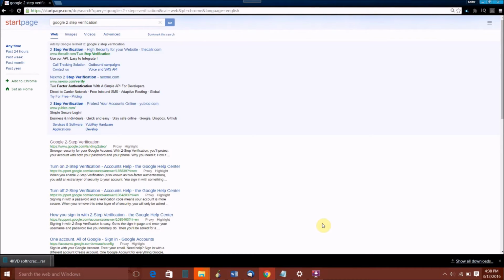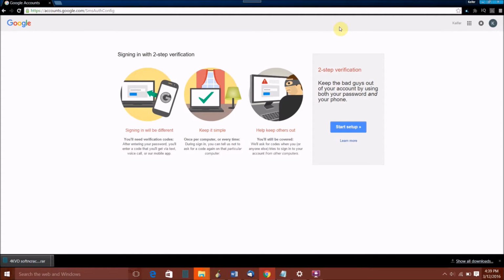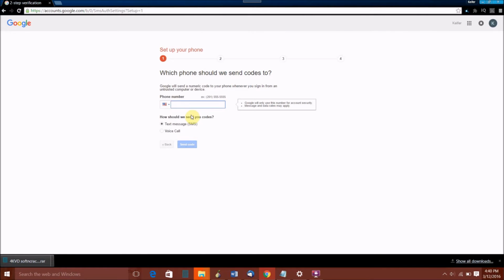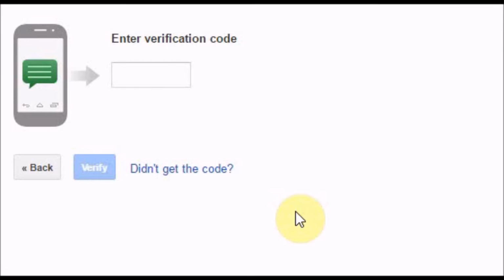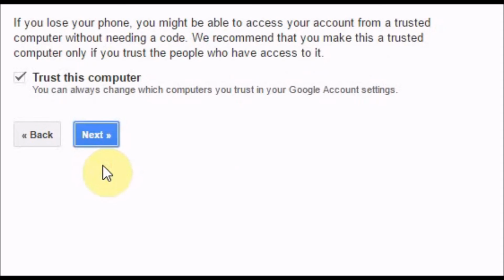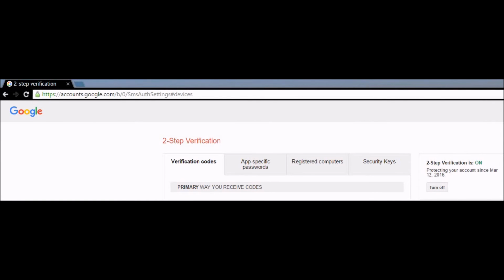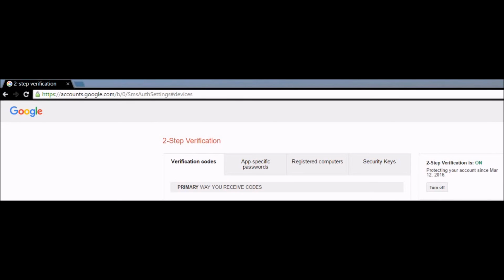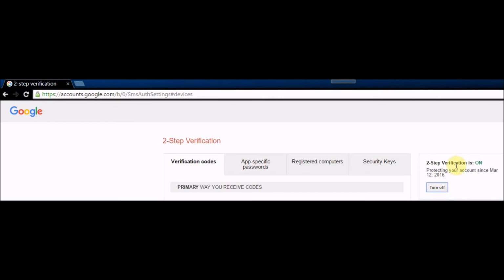Enable Or Disbale Two Step Verification On Your Google, Google +, Blogger, Youtube, Gmail Account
In today's video, I explain how to enable and disable Two Step Verification security on you Google / Youtube account.

Music "Slow Country" by Gorillaz
"Hibernacculum" By Mike Oldfield

Here are links for two step verification

How To Secure your YouTube Channel with Setup 2-Step
vidIQbasic2 factor authenticationtwo step verificationhackingHackderraleves2-step verificationauthenticationyoutube securitySecurity (Literature Subject)Derral EvesHow To Setup 2-Step VerificationYouTubeLearnprotection2-stepYouTube Tipsgoogle securityComputer Security (Software Genre)YouTube TrainingHow to setup two step verificationsecurityhow to
The 2-Step Verification 2 Step
vidIQbasicauthenticatorAuthentication (Software Genre)Two-step Verification2 factor
Use 2-Step Verification without your phone
Using 2-step verification
Using apps with 2-Step Verification
How to enable and disable google/gmail 2 step verification process - Part 2
How to set up Google 2-step verification
How to set up Apple two-step verification
UPDATED: 2-Step Verification for Mobizen
2 Step Verification Problem Solution without your phone
How To Enable 2-Step Verification On Your Apple ID
Mobizen's 2-Step Verification Explained
How to Set Up Google 2 Step Verification Authentication
Apple ID Two-Step Verification - How to Replace a Lost Recovery
How to Setup 2 Step Verification in Gmail
how to disable 2 step verification for gmail 2014 new
How Do You Turn Off 2 Step Verification on Gmail
Setup Gmail in Outlook 2013 Using 2-step verification
How to Enable 2-Step Verification for Apple ID
How to Disable Google 2 step verification
How to Disable Mobizen 2-Step Verification
vidIQbasic모비즌Two-step VerificationSoftware
vidIQbasicjennifer lawrence leaked photosariana grande leaked photoskate upton leaked photosicloud hackICloud (Software)Two-step Verificationapple two step verificationapple security tipsTwo-Step verification for Apple IDUsing 2-Step Verificationhow to set up Apple 2 Step VerificationHow to enable 2-step verificationapple tips and tricksicloud leaks celebrity photosJennifer Lawrence (Celebrity)ultimate mac tips and tricks 2013mac tips and tricks
Using App-Specific passwords with Google Two-Step Verification
2-Step Verification, Dropbox, Evernote, & Google+ - Ask Dotto Tech
HACKED! 8 Million + Coins taken! I HAD 2 STEP VERIFICATION!
How to create a Gmail Account with 2-Step Verification
Two Step Verification Setup in Gmail in Hindi, Apne Gmail ID Ko
Wildstar - 2 Step Verification = Free Mount
How to turn off 2 step verification in Gmail?
How to Use Google Authenticator to Get Gmail, Facebook 2 Step Verification Codes?
Gmail 2-Step Verification
How to set up yahoo two step verification
How to Enable Dropbox Two-Step Verification
Enable two step verification on Facebook in india
MS Account - Two Step Verification
Apple iOS 8 iCloud | Apple ID | Two Step Verification
How to Secure WordPress with 2-Step Verification
Quick Tip: 2-Step Verification
How to enable and disable gmail/google 2 step verification - Part 1
How to enable Two-step authentication on your Microsoft account - Tutorial
WildStar 2-Step Verification - Google authenticator
How to Enable 2 Step Verification For Gmail
How to Setup Gmail on iPhone with 2 Step Verification
"Email hacked? Setup Gmail 2 Step Verification" by @JoshOchs
How to protect your Xbox Live account: two-step verification (Black Ops 2)
How To Use 2 Step/factor Password Verification/Authentication In Gmail (Prevent Hacking)
2-Step Verification
how to protect Facebook in India with 2 step verification
Google Good to Know: 2-step verification
How to Bypass Google 2 Step Verification Guru NSB
How to Fix Gmail Sign-in Failed Error With 2 Step Verifications on Android Phone
How To Setup 2-Step Verification On Your Domain
How to enable two-step verification feature in your Twitter® account
2-Step Verification
Dropbox 2 Step Verification
setup 2-Step Verification for Google Account
yahoo two step verification